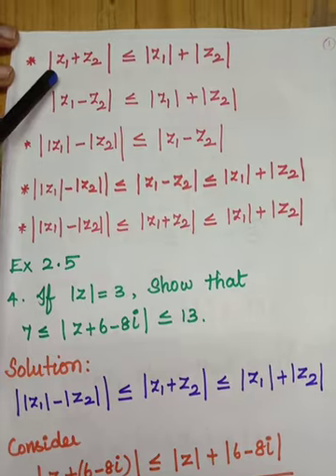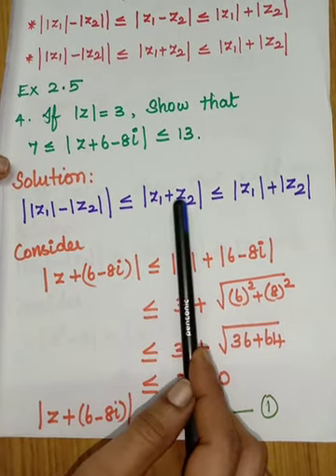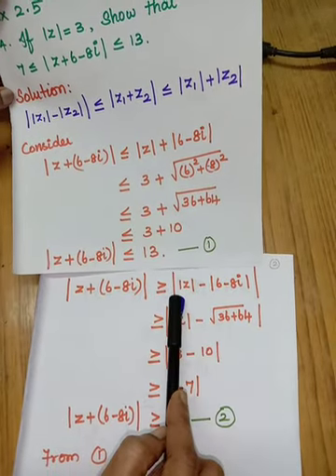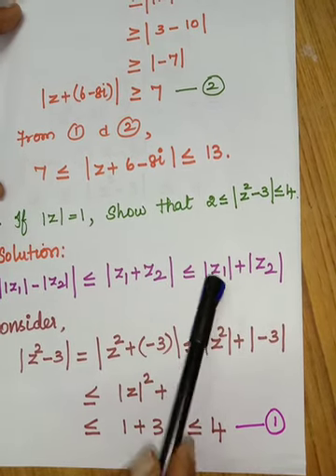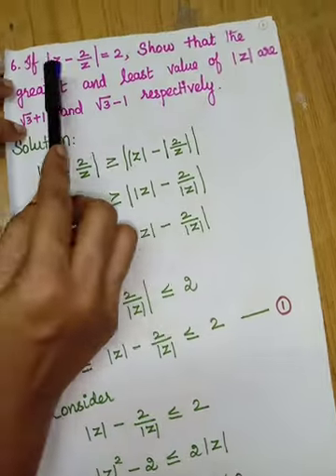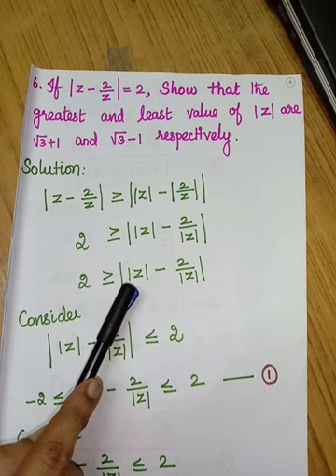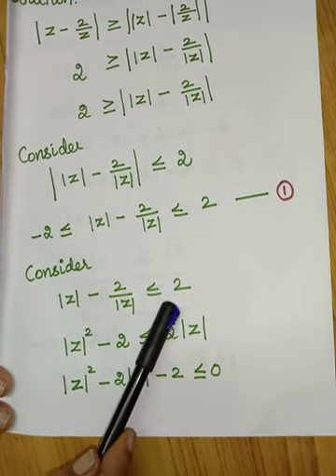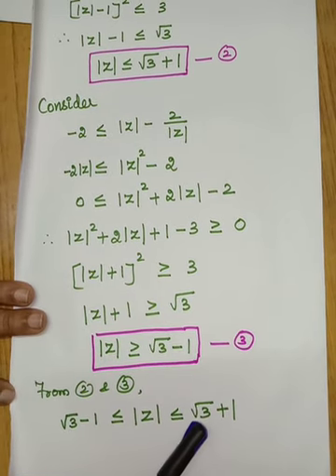Complex number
Problems involving triangle inequality of complex numbers